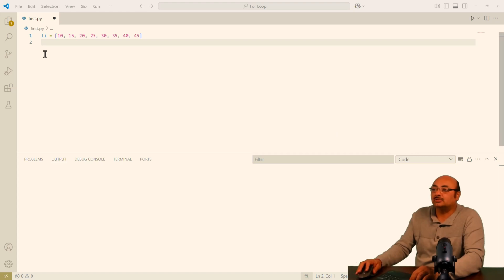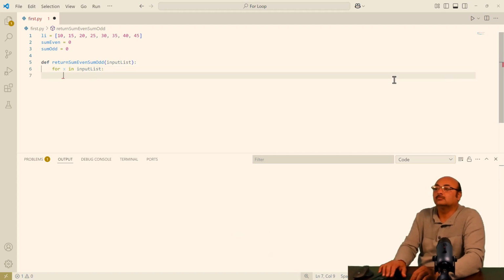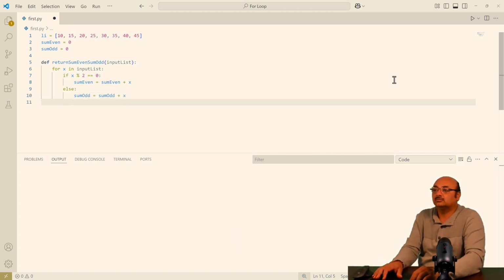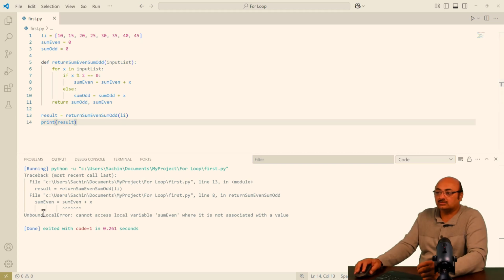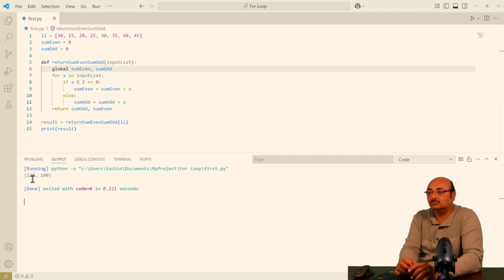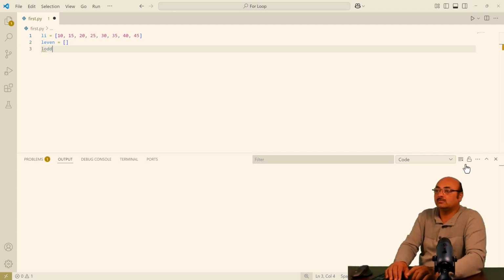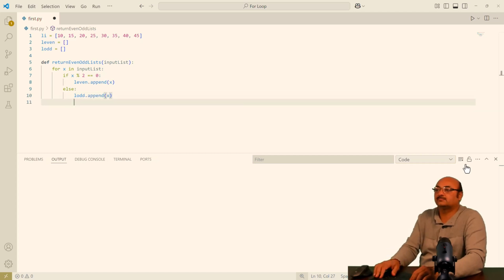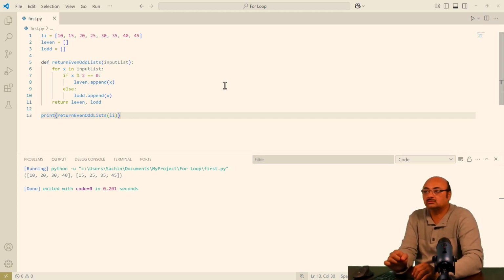Python Lesson 24: Python Functions Additional Examples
🔢 Python Tutorial – Sum & Separate Even and Odd Numbers from a List 🐍

In this tutorial, I explain how to use lists with functions in Python to identify, sum, and separate even and odd numbers. This is a great exercise for beginners to understand loops, conditions, and basic list manipulation in Python.

📌 Here's what you'll learn:

✅ How to loop through a list and add all even and odd numbers separately
✅ How to maintain two running totals — one for even numbers and one for odd numbers
✅ How to create two separate lists: one storing only even numbers and the other storing only odd numbers
✅ How conditionals (if-else) help make decisions in loops
✅ A quick preview of the concept of global variables, which I’ll cover in more detail in the next tutorial

This is an excellent starting point if you're new to Python and want to build a solid foundation in list processing and function design.